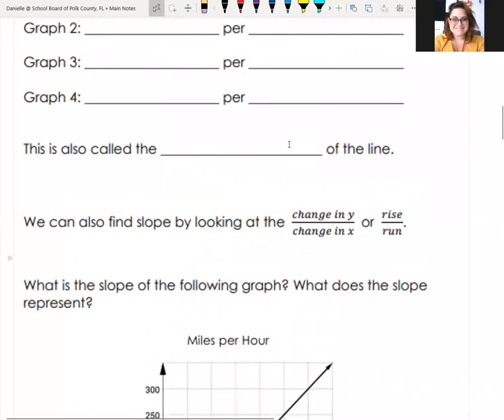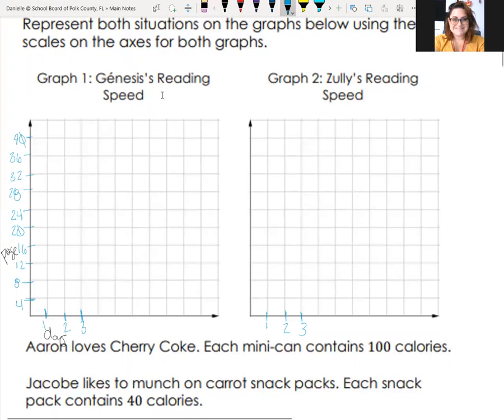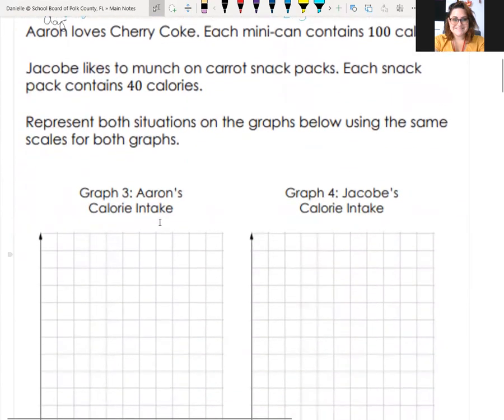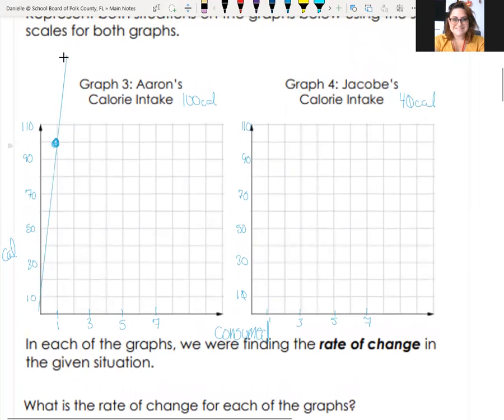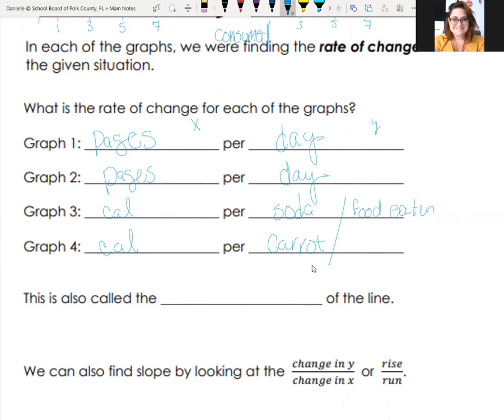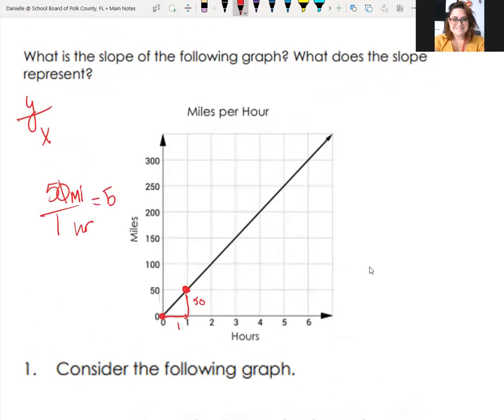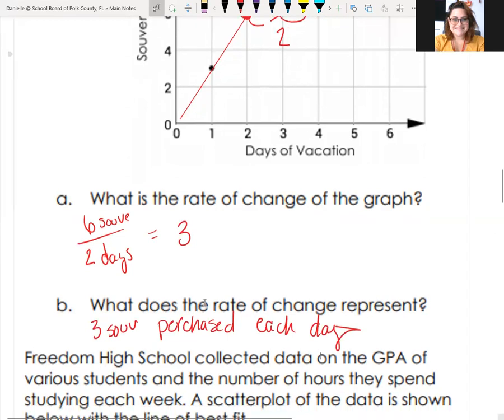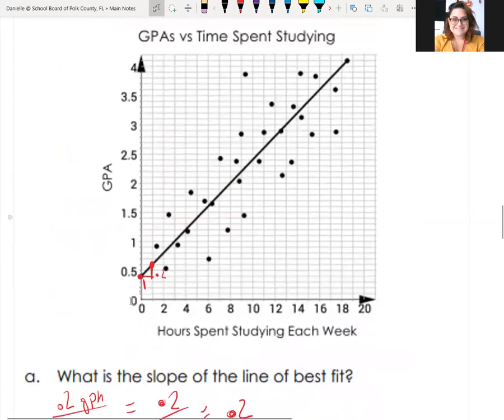Rate of Change